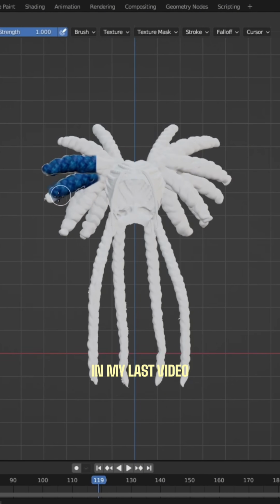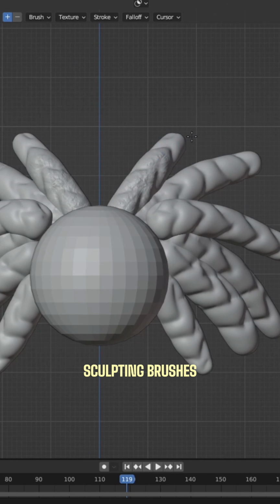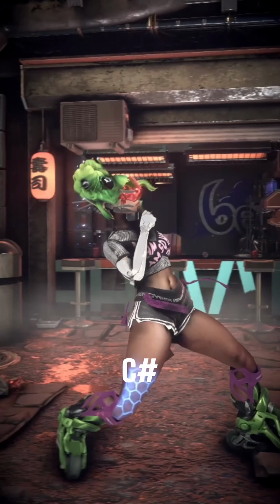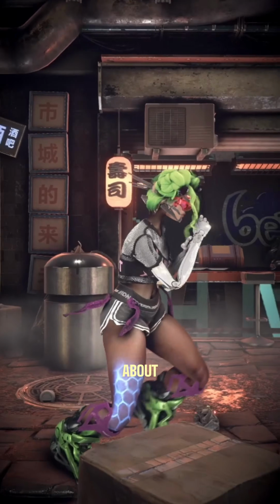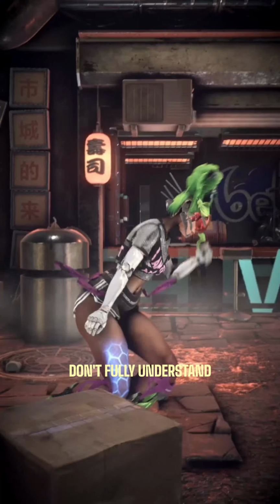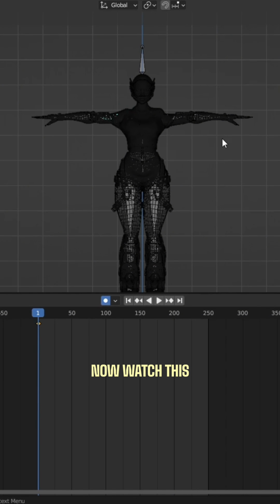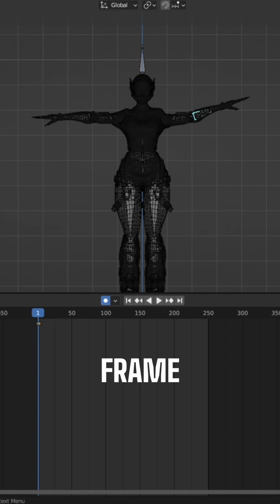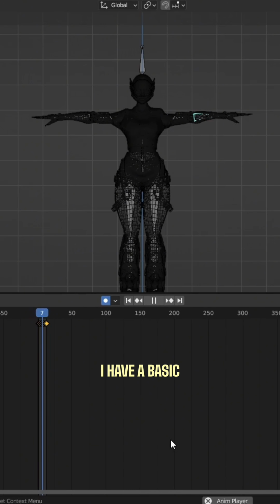World Building Episode